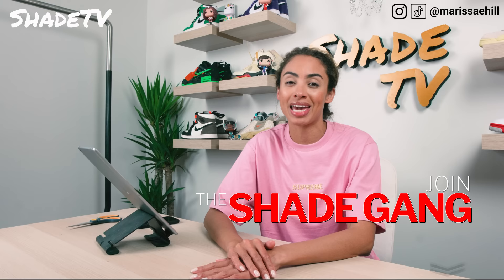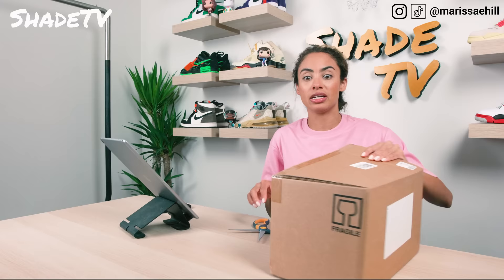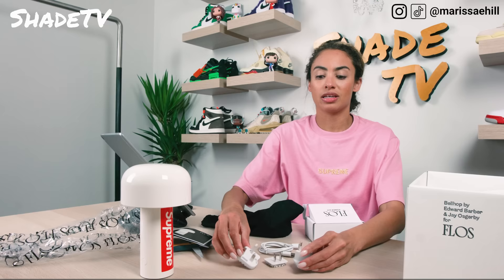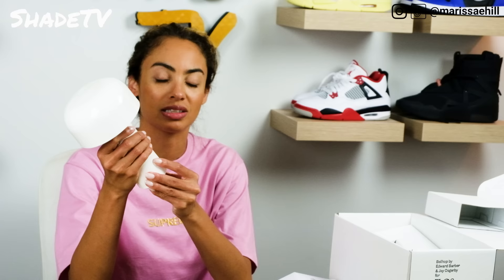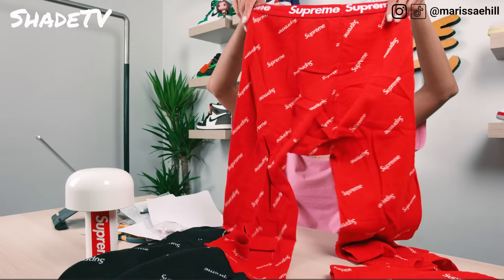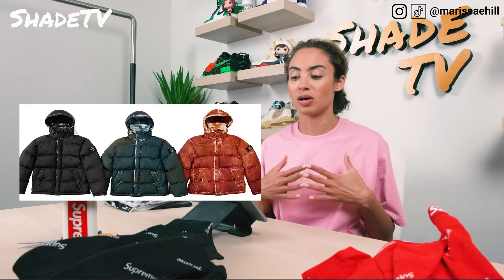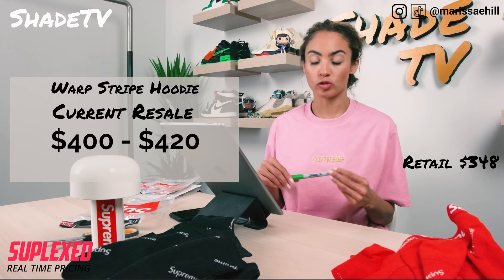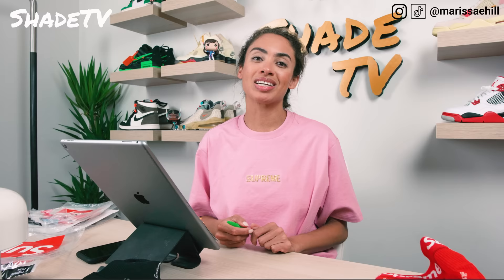SUPREME WEEK 13 FW20 UNBOXING: THIS FLOS LAMP ROCKS! Thermals Sizing, Manual Stone Island Success!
Supreme Week 13 FW20 Unboxing.  I love this FLOS Lamp!  In a week filled with pricey Stone Island pieces it was important to be selective for the pieces you really needed.  Luckily, my most wanted item was the FLOS Lamp: beautiful, practical and portable.  It may not have sold out, but it is one of the most useful Supreme accessories this season.  I also go into both sets of thermals in three different sizes to give you an idea of what to expect out of the bag.  Don’t miss the intricacy of the Bullion S/S tee and a brief chat about my manual success this morning for the one Stone Island piece that I wanted!

0:00 Intro
1:28 In-Depth with the Bullion Logo S/S Top
3:00 In-Depth with the Supreme x FLOS Bellhop Lamp
8:34 In-Depth with the Supreme x Hanes Thermal Crew and Pant Set (Black)
9:57 In-Depth with the Supreme x Hanes Thermal Crew and Pant Set (Red)
11:11 Supreme x Hanes Thermal Crew and Pant Set Try-On
12:43 MANUAL GANG WIN! Stone Island Warp Stripe Hoodie
13:22 US Sellout Times – Supreme Week 13FW20
14:49 Current Resale on Popular Supreme Week 13 FW20 Items
15:59 THANK YOU!  New Shade Gang Members!

Items Featured In This Video:

Supreme Bullion S/S Top:
Supreme Thermal Crew:
Supreme Thermal Crew:
Supreme x FLOS Bellhop Lamp:
Supreme x Stone Island Warp Stripe Hoodie: